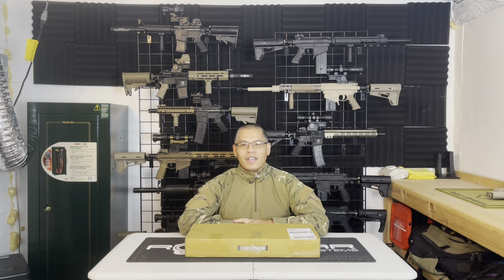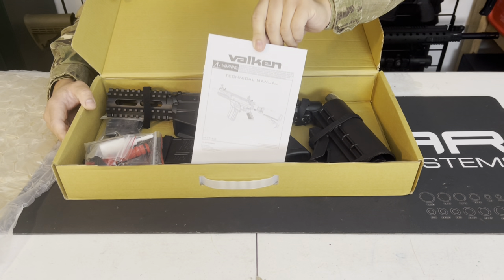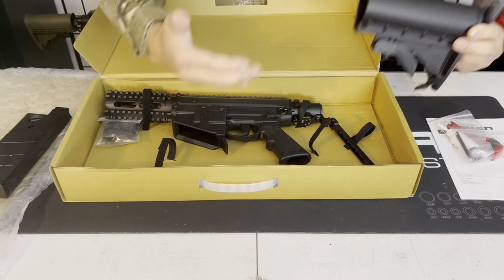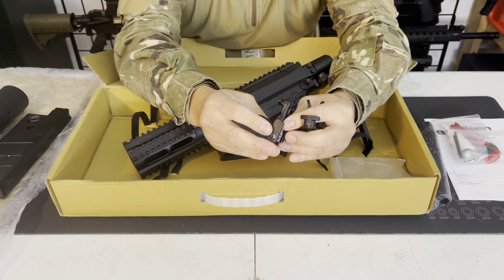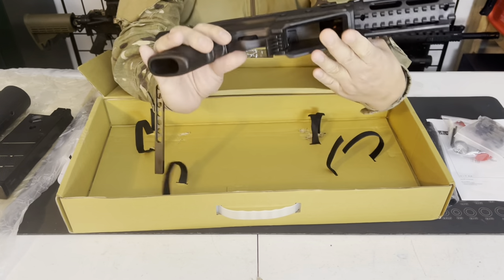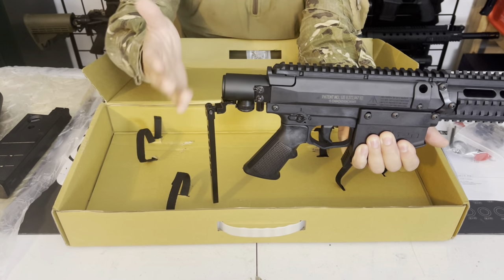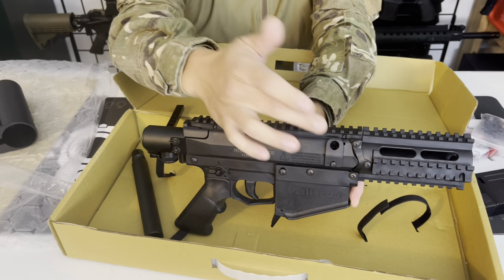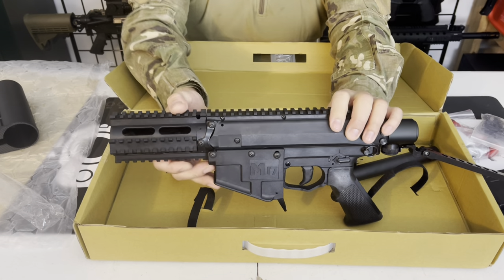Unboxing!! Valken M17 Unpack and Reaction.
In this video we're unboxing one of our favorite Magfed markers, the Valken M17. How does it compare with the First Strike T15 and what are our initial thoughts about the marker? Why is it more affordable than most FSR ready Magfed markers out on the market? Is it a good platform to start with? We answer these questions and more on this Unboxing video.